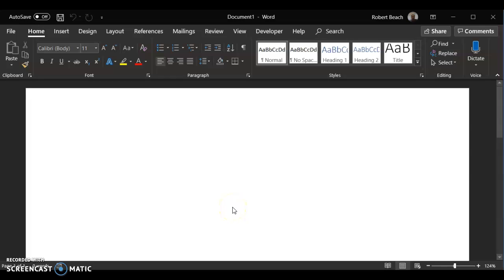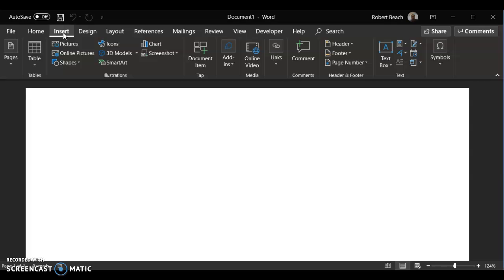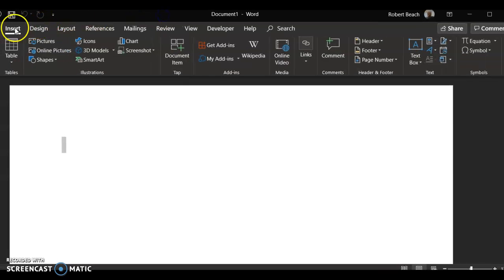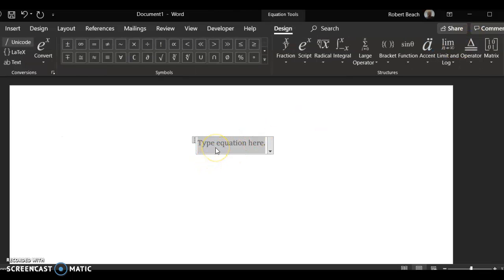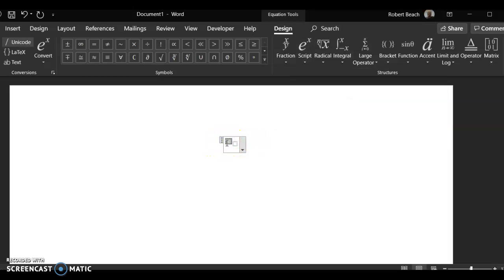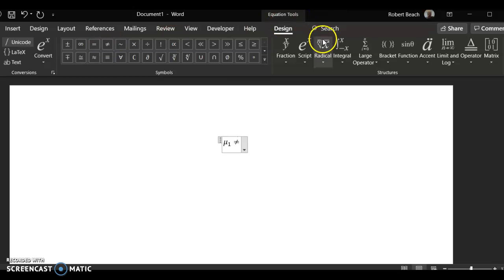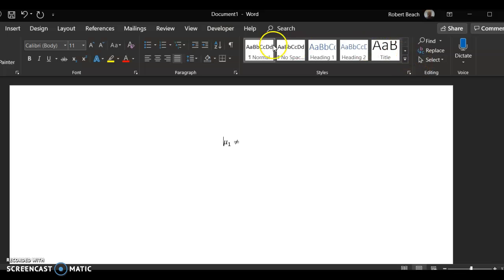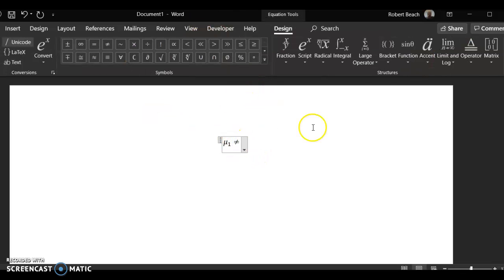Windows Word Equation Editor